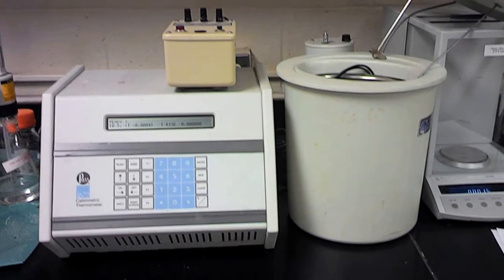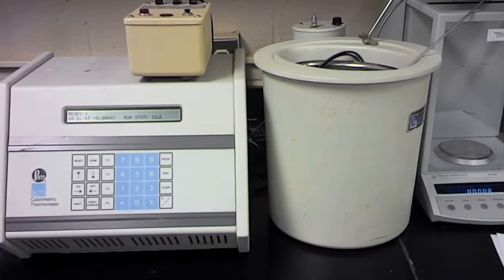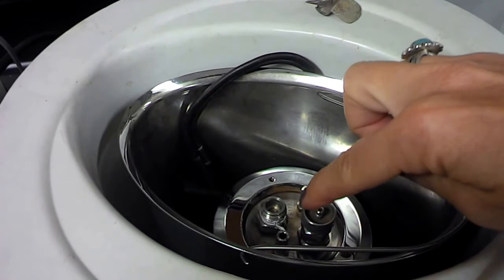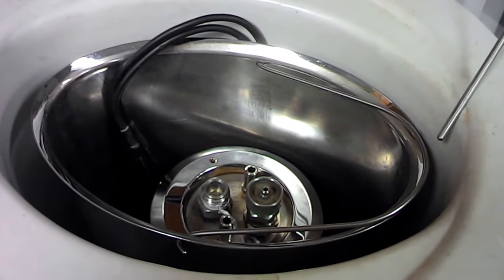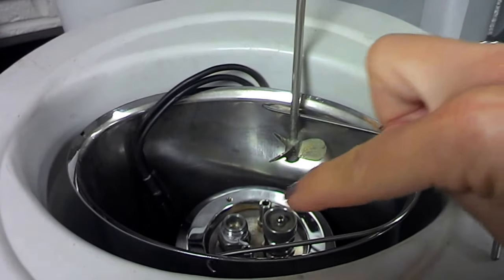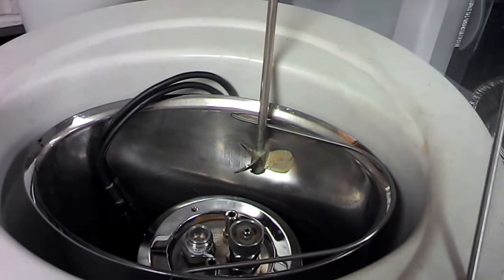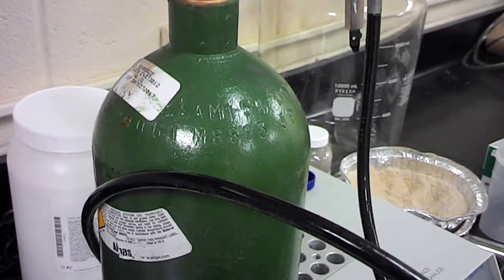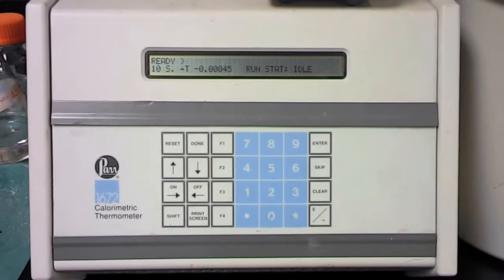How a bomb calorimeter works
Mrs. Harvey describes how a bomb calorimeter is used to determine energy content of a fuel sample as it undergoes combustion inside the bomb.